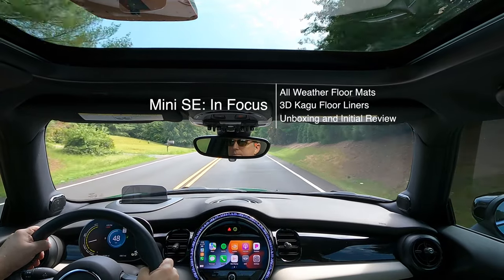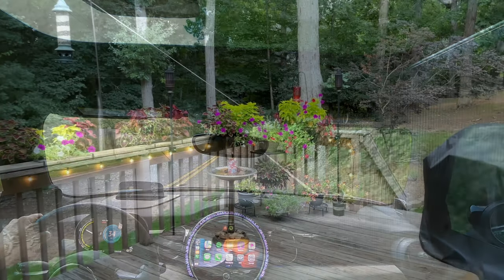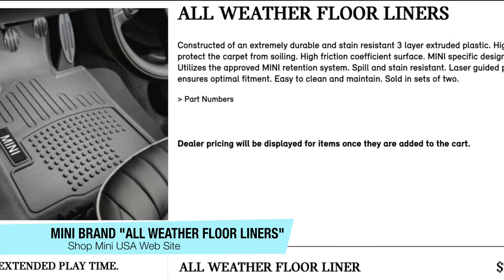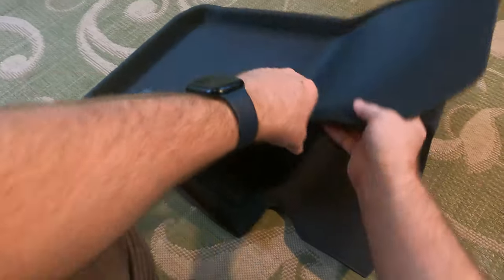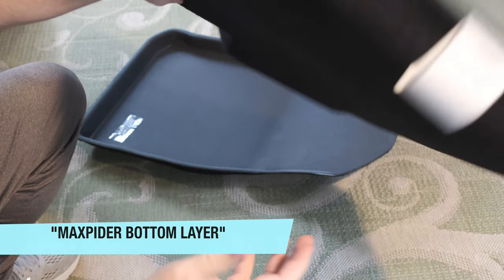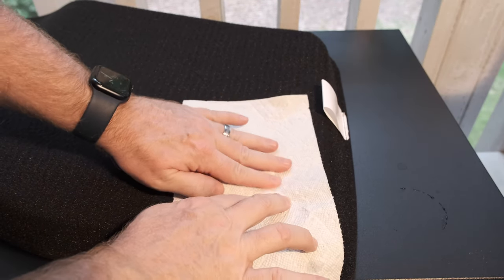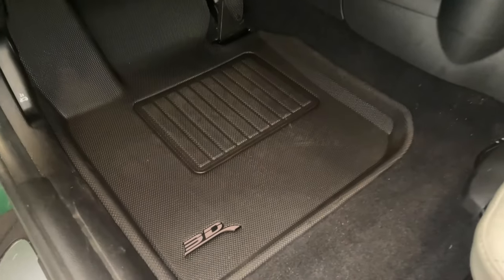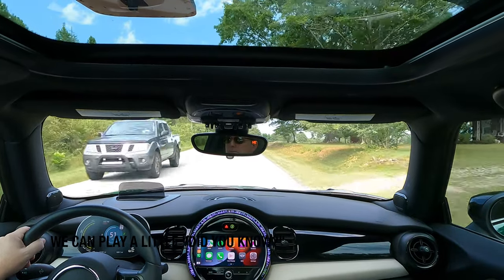3D MAXpider Mats (2022 Mini Cooper SE F56)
My unboxing and initial review of the 3D Mats all weather mats for my Mini Cooper SE. I also discuss a few other mat types. I purchased these mats and was not contacted by 3D Mats.

Perspectives from other SE owners with the 3D mats here, including some mods on the 3D logo:

3D Mat USA: Kagu All Weather Custom Fit Floor Liner: $97

If you go to the 3D web site, you need to take the following options in the make/model selector:

MAKER = Mini; YEAR = 2022; MODEL = COOPER (NOT Cooper-S), and then, if needed, select 2-door hardtop.

If you select Cooper-S it gives you a message that there are no mats for your selections.